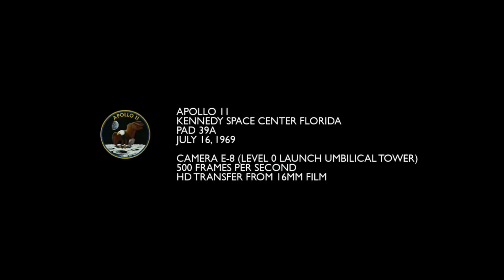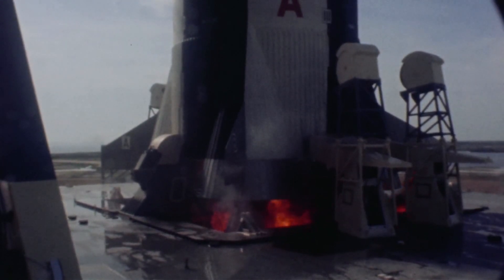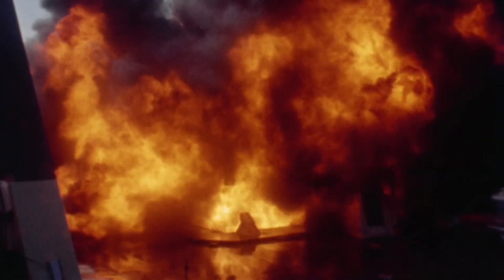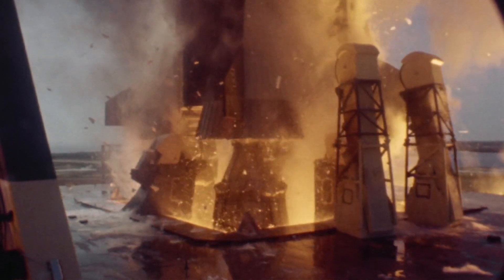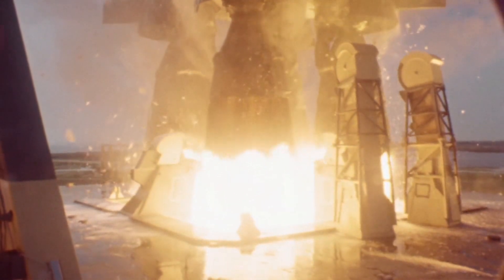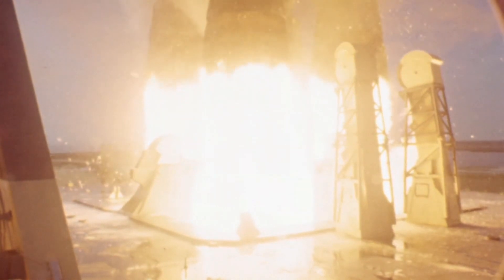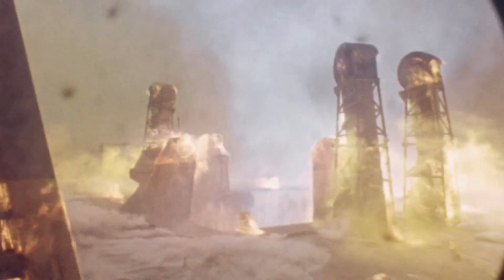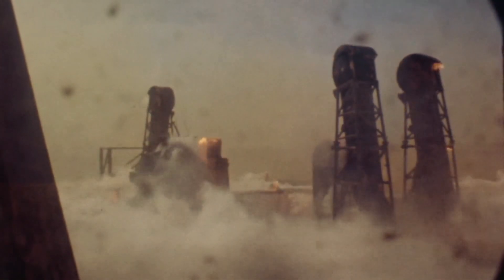Apollo 11 Saturn V Launch - Camera E-8, Slomo at 500fps ...w/Voiceover Narration by Mark Gray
Mark Gray at Spacecraft Films did an amazing narration to the slow motion launch video of Apollo 11.  But it felt like it was missing something major, and that was the sound of the rocket itself.  So this edit adds that in.  The rocket launch audio is from Moonshot One (from the 16m20s point in that movie) with a good bit of processing.  It was extended to fit the length of this slomo.  That audio starts with a countdown of the final seconds prior to engine start.  This is very misleading as it gives the audible impression that the visuals are running at realtime, which is far from accurate.  The decision was made to do this as a matter of artistic license.

COPYRIGHT is owned by Mark, I expect, for his words in the audio.  My understanding is that the visuals and rocket launch audio came from the Public Domain, as is standard for NASA material.